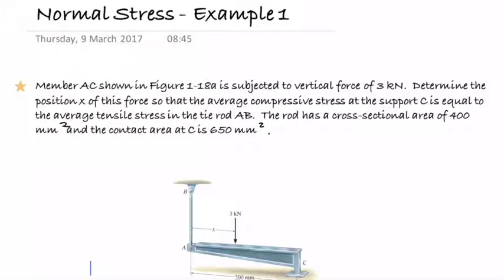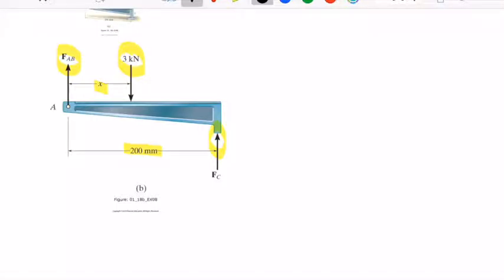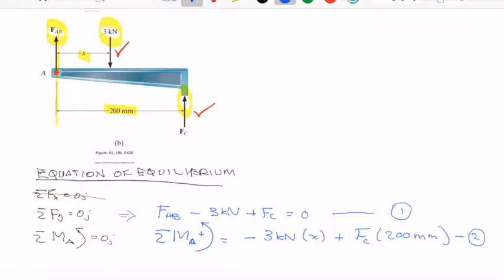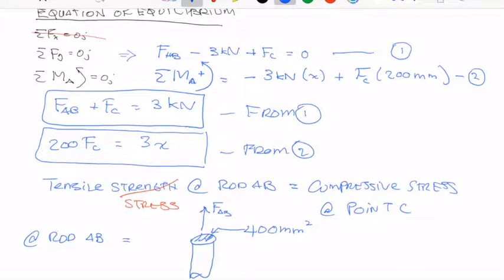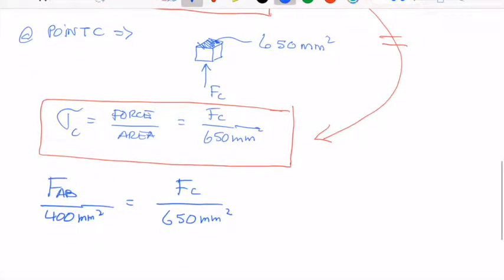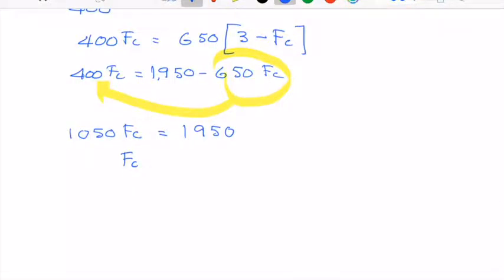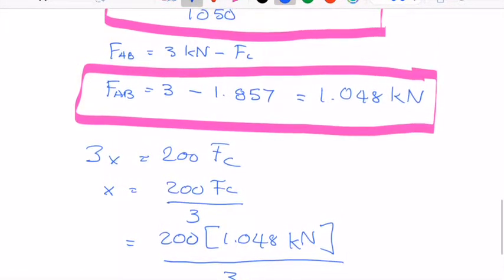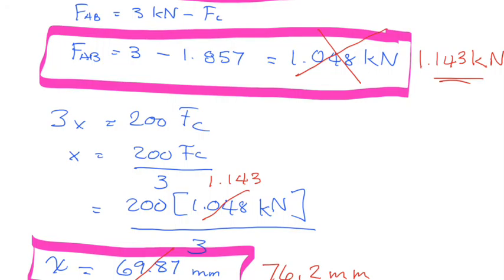Video Tutorial 3 Normal Stress Example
Example of normal stress problem.

This educational video tutorial is a supplement to the Strength of Materials course taught at the Universiti Kuala Lumpur Malaysian Spanish Institute, Kulim Hi-Tech Park, Malaysia.